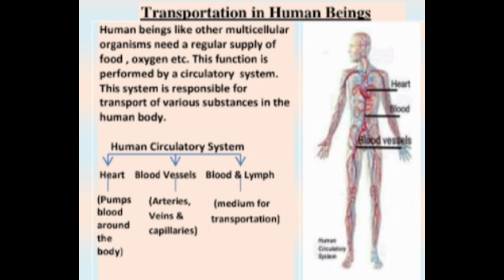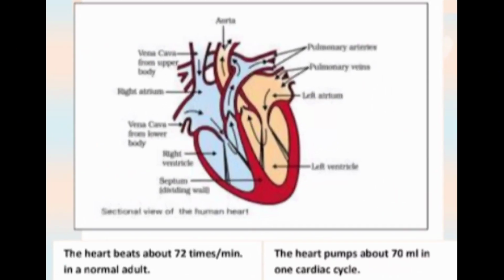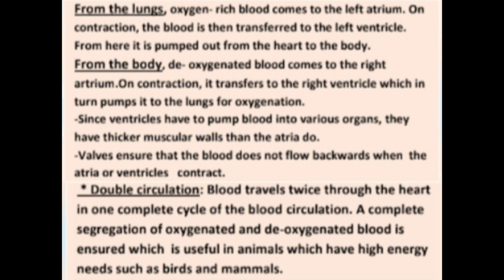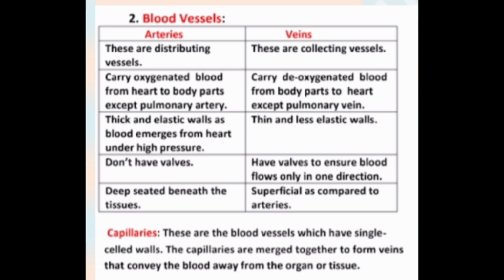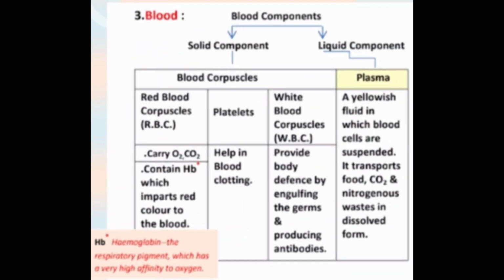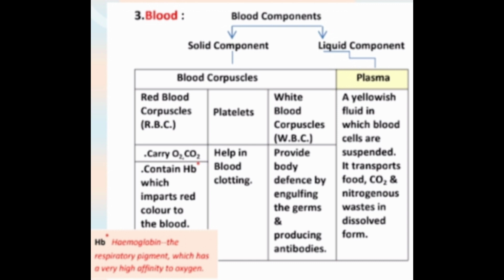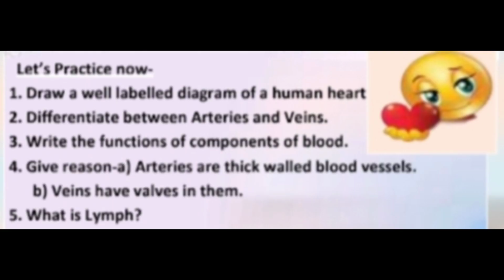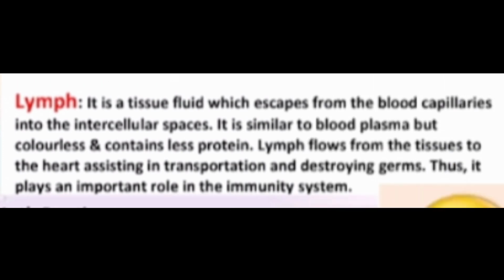Blood transport system | Solution of DOE Science Worksheet-28 | Science class 10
Solution of DOE science Worksheet-28 in English medium